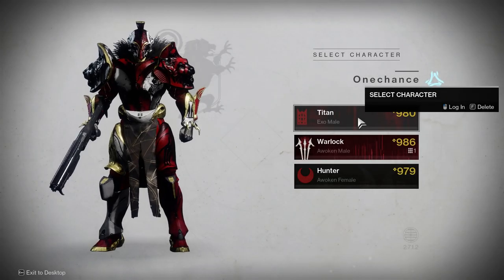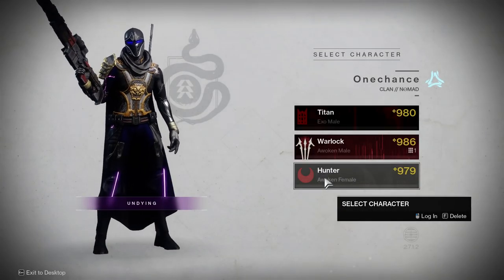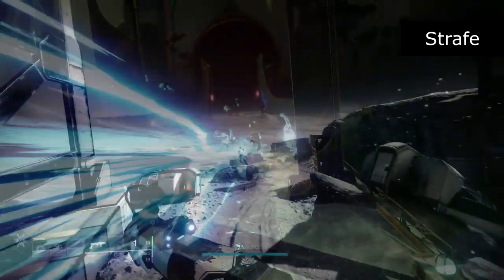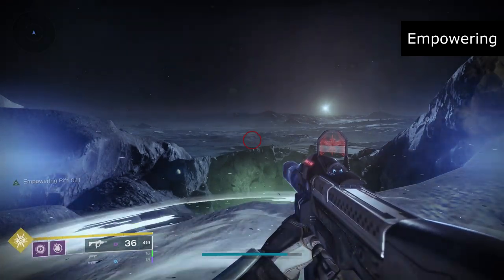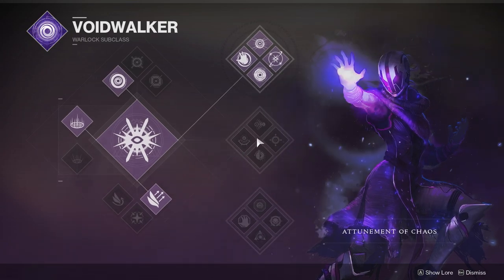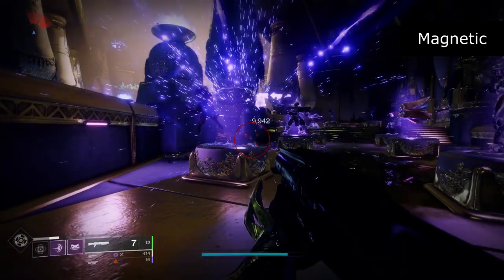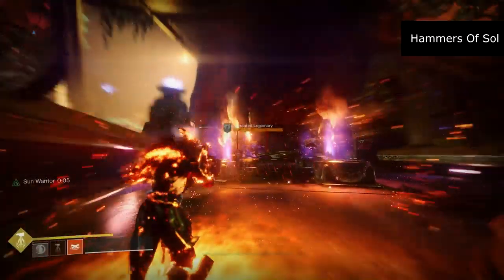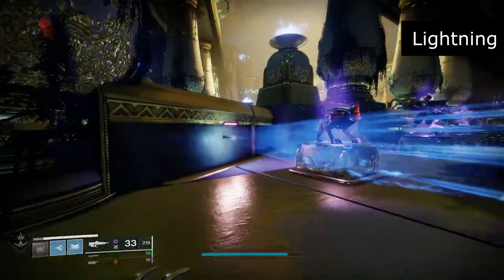Destiny 2 Class Guide 2020 / Beginner's Guide to Classes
A New Season is Just around the corner and if you are new to Destiny 2 it can be quite daunting to work out which class best suits your play style! In this video I will be talking about the Destiny 2 Classes and Subclasses that you can Choose from. This is a Beginner's Guide to Classes and their overall abilities. In later videos we will be covering Specific classes and Exotics that pair with particular Subclasses.

Any further Questions don't hesitate to leave them in the comment section below.